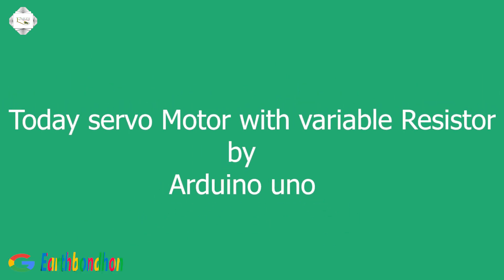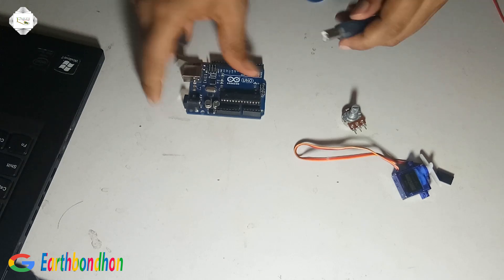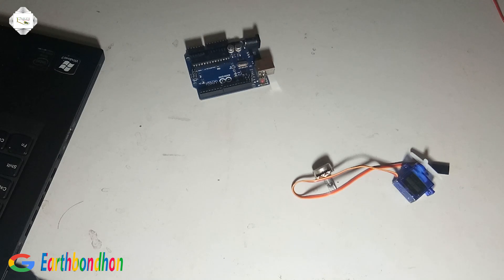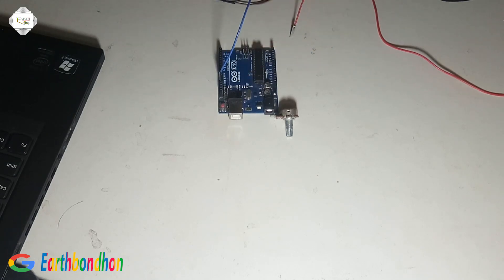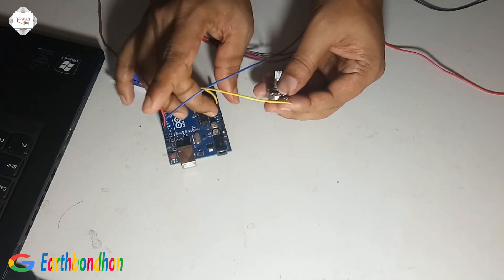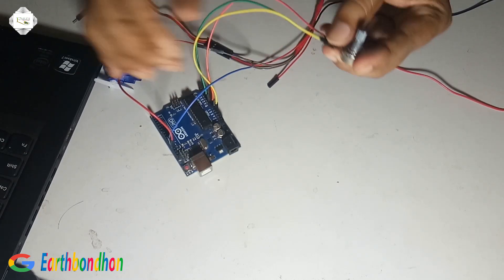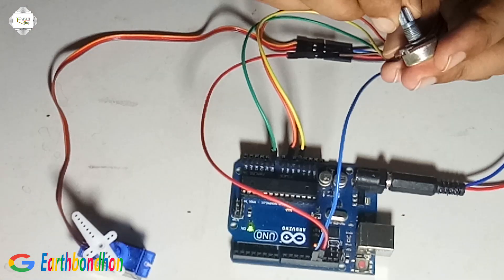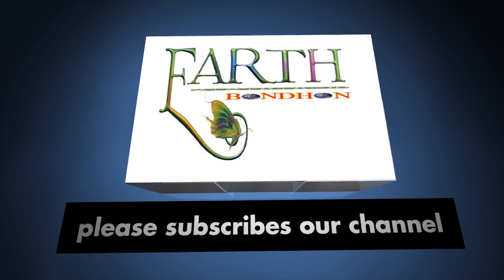EB-9 Control Servo Motor with Potentiometer | Arduino Uno | Earthbondhon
A potentiometer is a simple knob that provides a variable resistance, which we can read into the Arduino board as an analog value. In this example, that value controls the rate at which an LED blinks. We connect three wires to the Arduino board. The first goes to ground from one of the outer pins of the potentiometer.